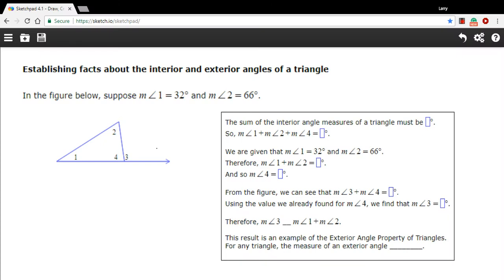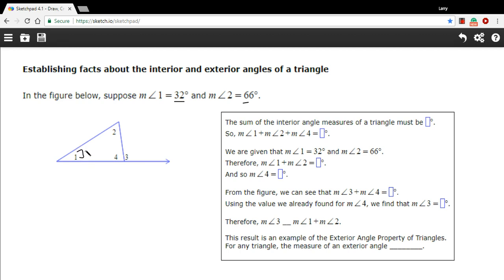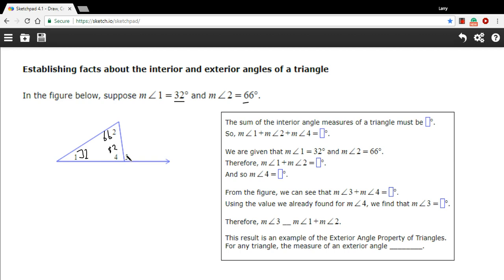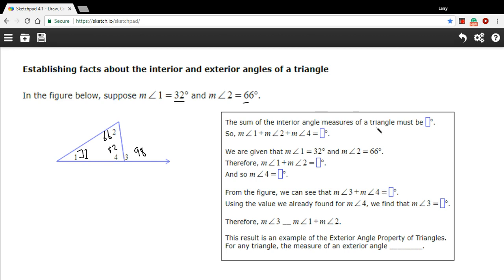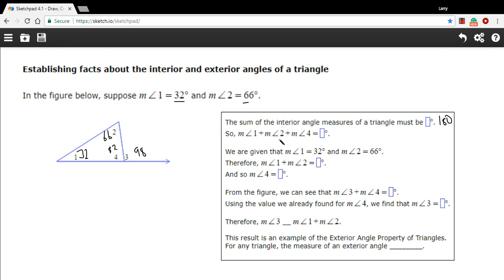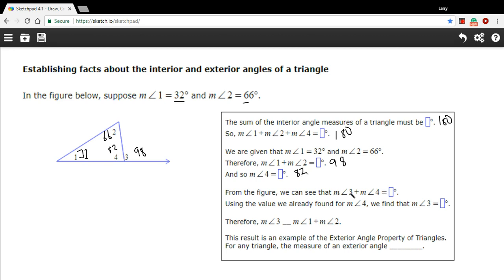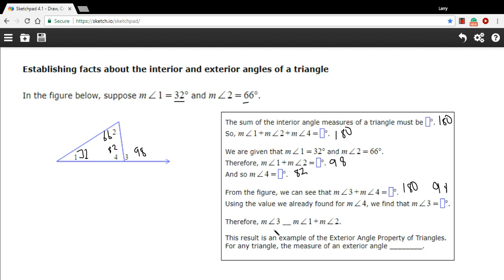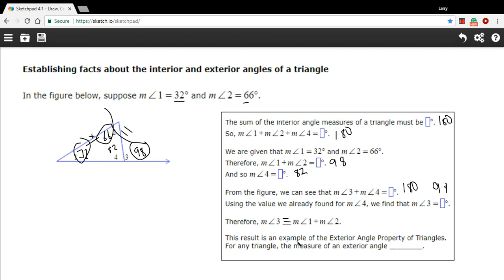Establishing facts about the interior and exterior angles of a triangle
Some facts about the interior and exterior angles of a triangle